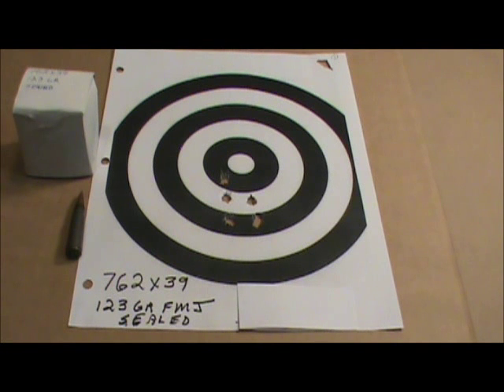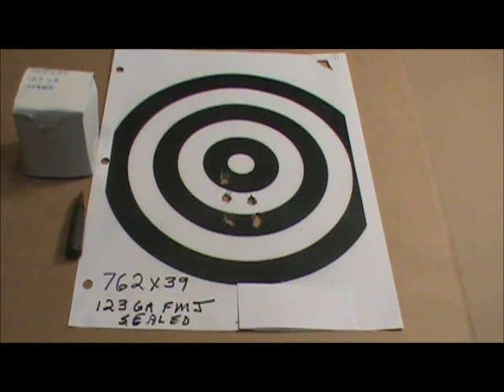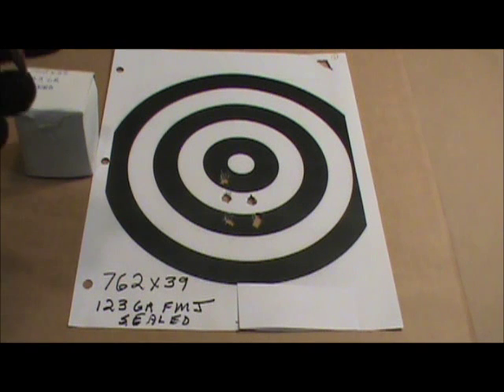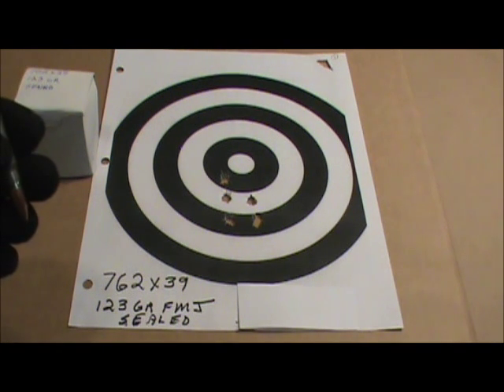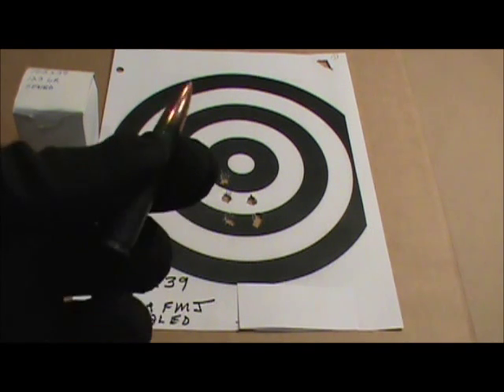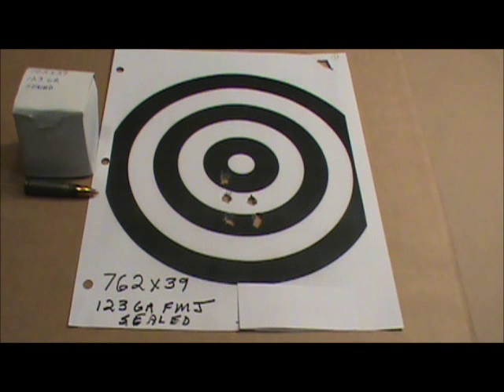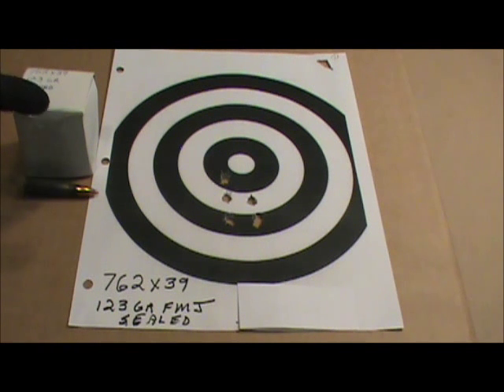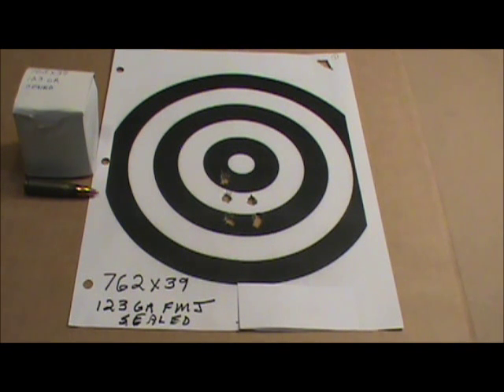My DIY Product Review of the SADU 762 x 39 Ammunition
This product review is for the SADU 762 x 39 Ammunition.